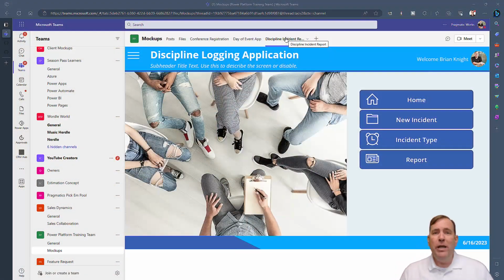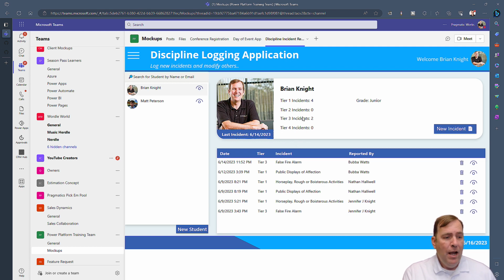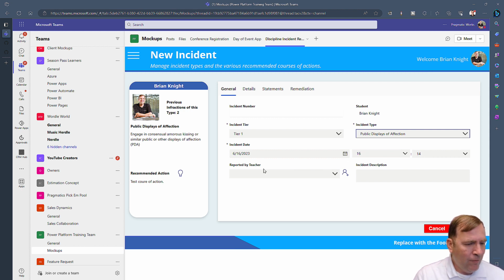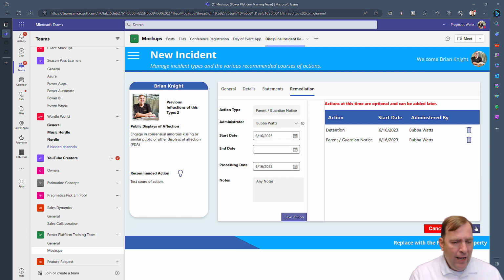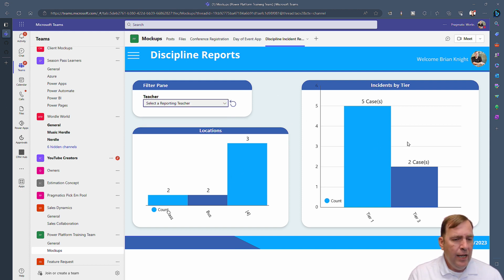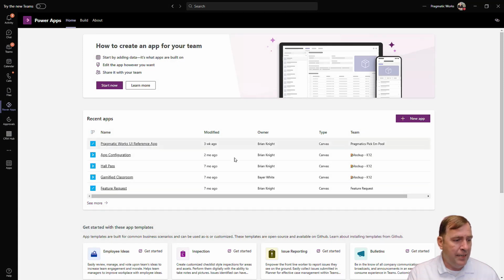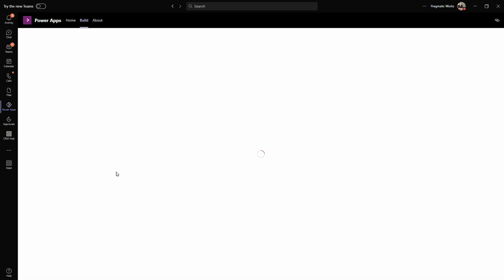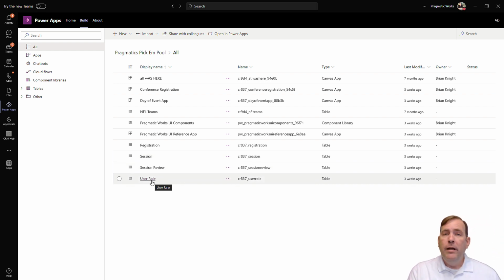Installing and Configuring the Opensource Discipline Power App for Teams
Pragmatic Works interviewed and received the forms from dozens of school districts on how they do discipline inside their school. The Discipline Incident Reporting System for Power Apps for Teams replacing manual paperwork for logging discipline issues and remediation actions. The app is customizable easily to match whatever you wish for your district or school and only requires a Teams license.